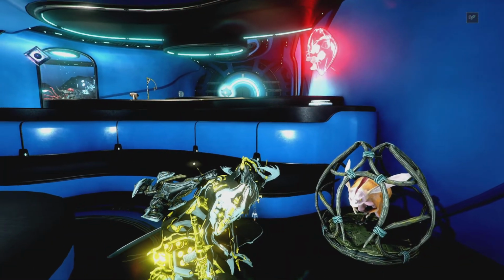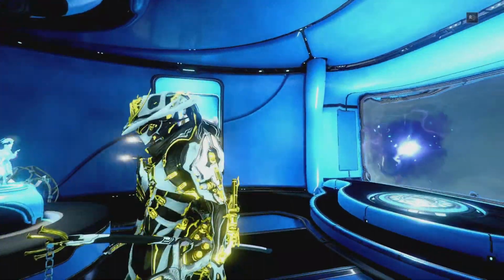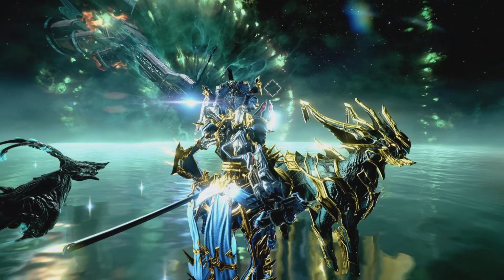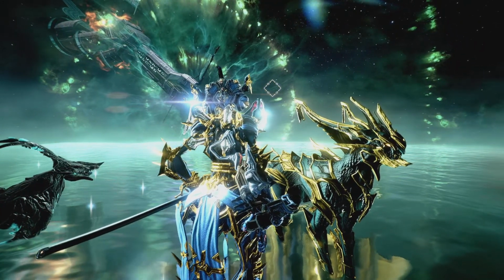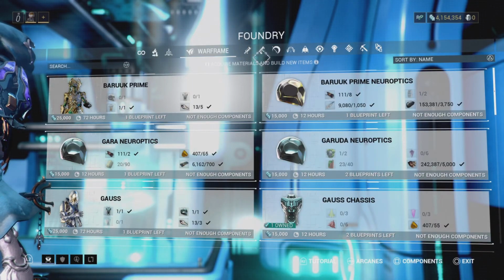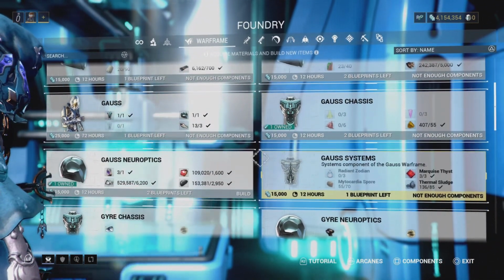My Warframe Progression & Account Review!